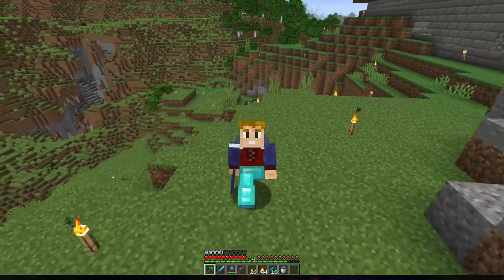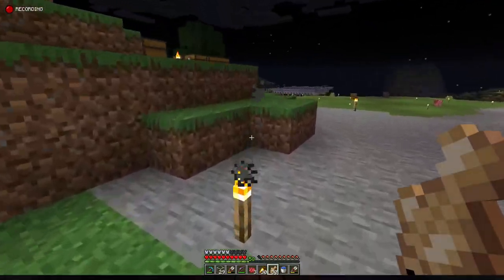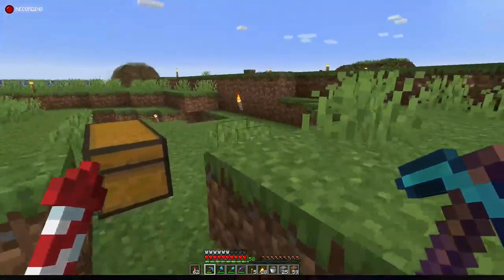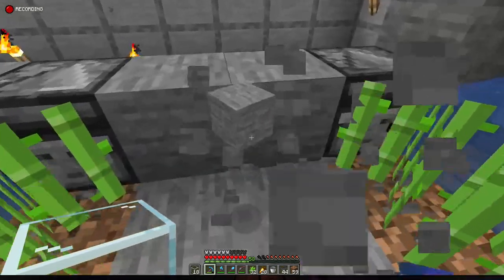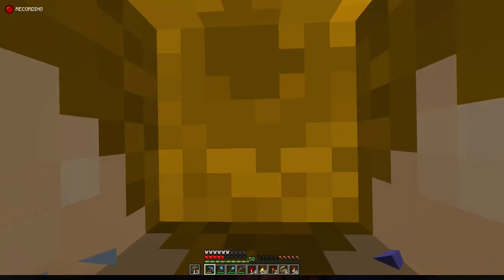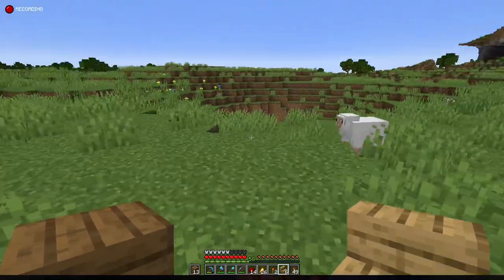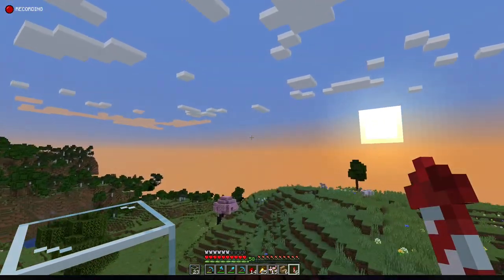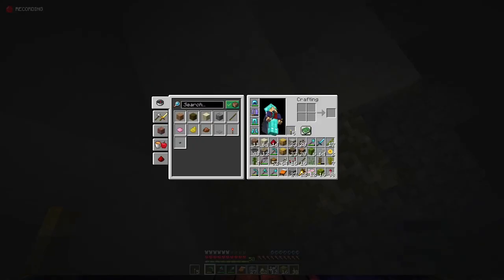Robert Plays Minecraft 1.20.1 - 09 - New Farm And The Search For A Jungle !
Welcome and enjoy :)
Minecraft 1.20.1 Playthroughs